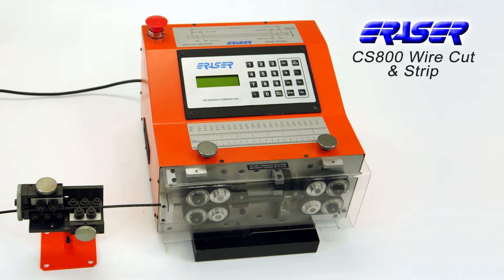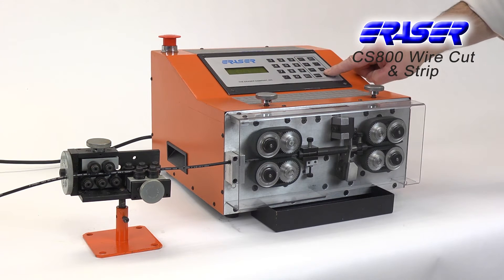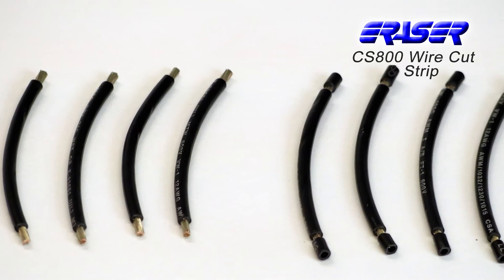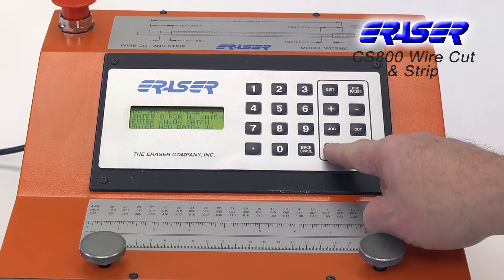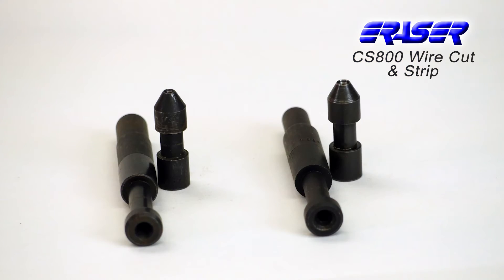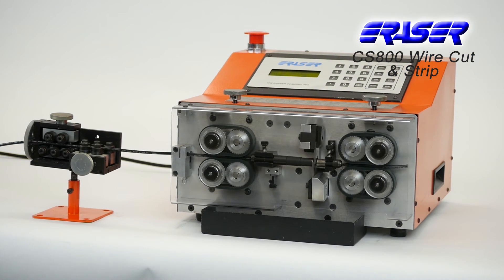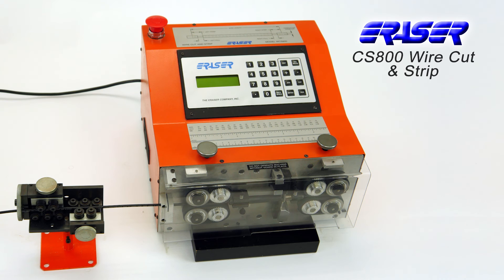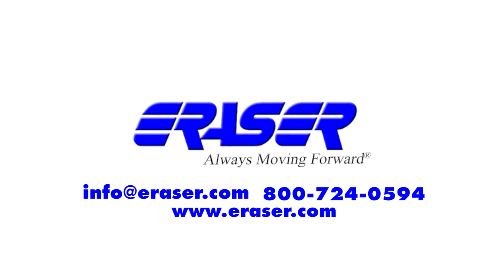CS800 Wire Cut and Strip from The Eraser Company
The CS800 Wire Cut and Strip from The Eraser Company is a fully programmable, fully electric bench top wire cutter and stripper.
The unit accurately measures, cuts, strips and counts a wide range of wire types and sizes ranging from 30 to 10 gauge.  The CS800 can perform either full or partial strips, depending on the material.
The user friendly micro-processor based programming prompts the operator through each step of the operating parameters. Frequently run applications can be quickly stored and retrieved from its 67 batch locations.
A bushing set is required for operation and is dependent on the OD size of the material.
The CS800 can be paired with Eraser’s WS1 Wire Straightener, which allows for pre-straightening of the wire before cutting operations.  The machine can also be paired with one of Eraser’s dereeling systems to further improve accuracy and productivity.
The CS800 is the perfect production tool for complete automation.